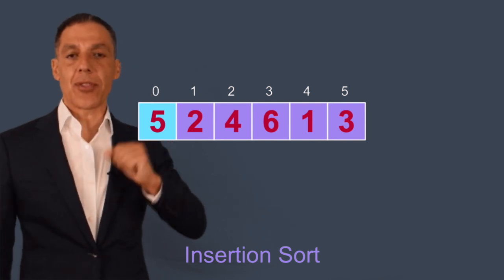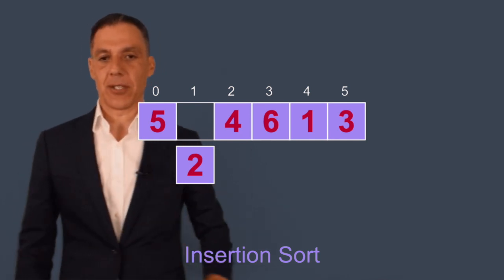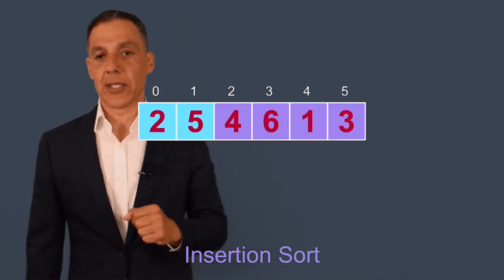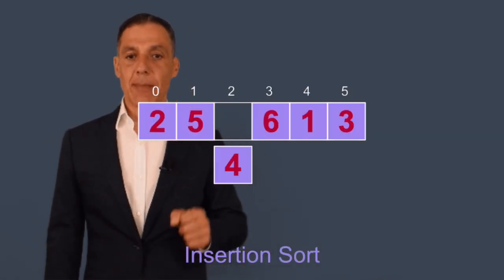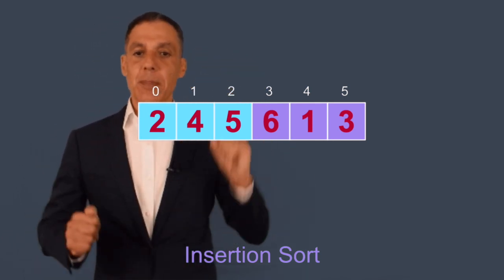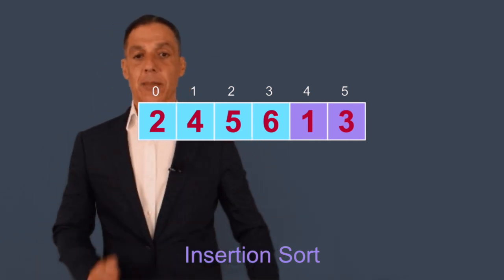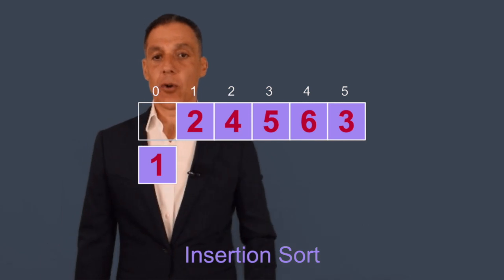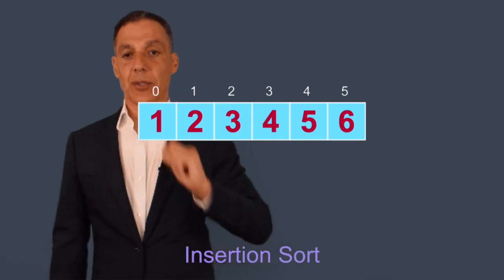Data analysis: sorting: insertion sort